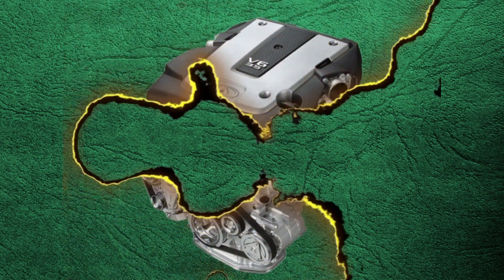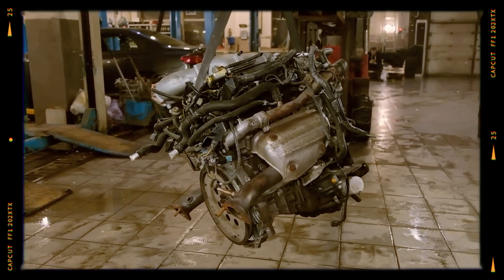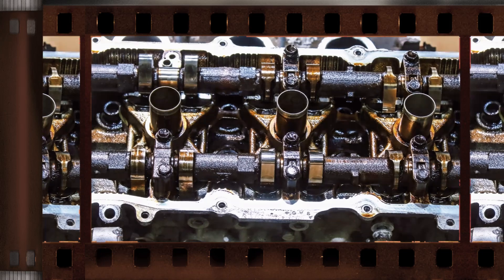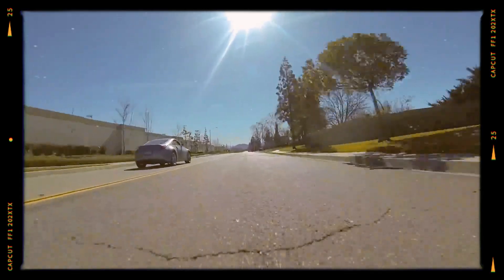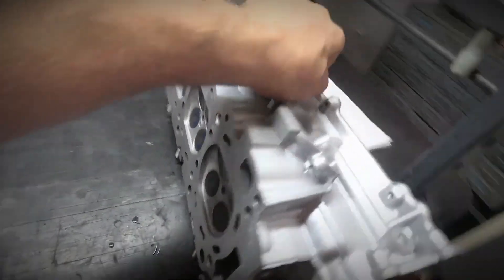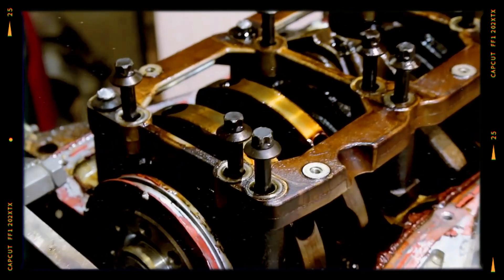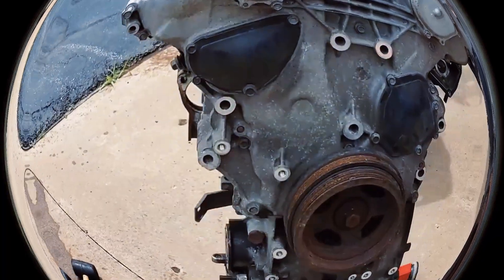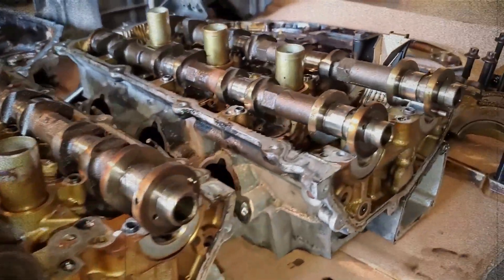The Nissan VQ35 Engine: A Technical Breakdown of Performance and Reliability!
What makes an engine truly legendary? Is it power? Durability? Or maybe a perfect balance of both? Meet the Nissan VQ35 – an award-winning V6 that has powered some of the most iconic performance and luxury cars for decades.
Today, we’re diving deep into the VQ35’s performance, its common issues, and what makes it one of the most respected engines in Nissan’s history!
So, whether you're an owner, an enthusiast, or just curious about what makes this V6 special, buckle up – we’ve got a lot to talk about!

Timecodes:
00:00:00 - Overview
00:00:38 - Technical Specifications and Features
00:03:39 - Common Issues and Reliability
00:04:39 - Conclusion